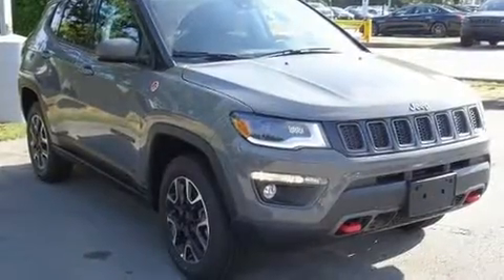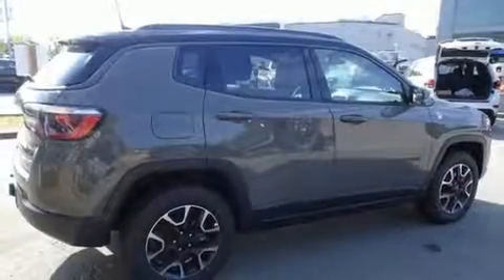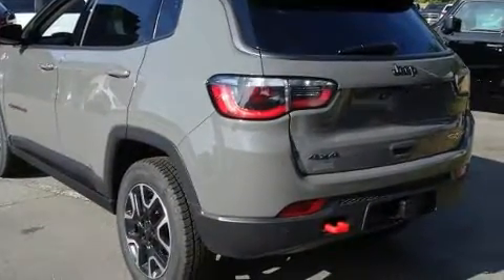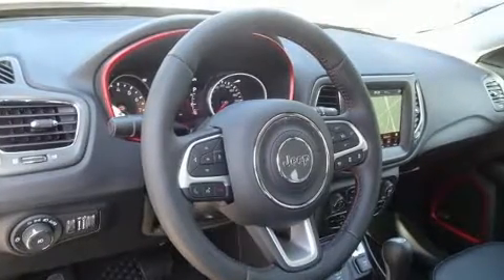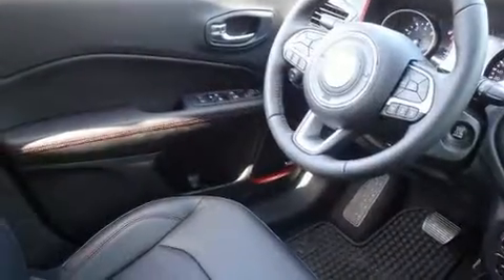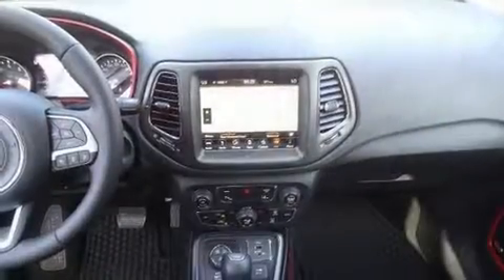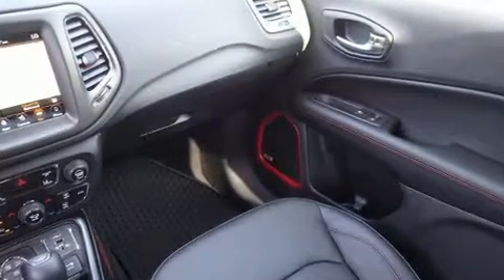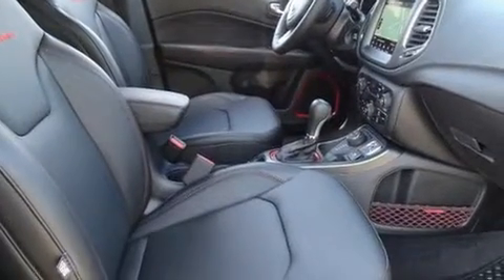2019 Jeep Compass Trailhawk in Richmond, BC V6V2M9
Load your family into the 2019 Jeep Compass. Smooth gearshifts are achieved thanks to the efficient 4 cylinder engine, and for added security, dynamic Stability Control supplements the drivetrain. Four wheel drive allows you to go places you've only imagined. Jeep infused the interior with top shelf amenities, such as: a rear window wiper, a tachometer, an automatic dimming rear-view mirror, power door mirrors, skid plates, cruise control, and a blind spot monitoring system. Features such as automatic climate control and leather upholstery prove that economical transportation does not need to be sparsely equipped. With high intensity discharge headlights illuminating your path, you'll always appreciate maximum visibility. For drivers who enjoy the natural environment, a power moon roof allows an infusion of fresh air. Audio features include an AM/FM radio, steering wheel mounted audio controls, and 9 speakers, providing excellent sound throughout the cabin. In the event of a rollover collision, side curtain airbags provide additional protection for outboard seated passengers. Our experienced sales staff is eager to share its knowledge and enthusiasm with you. They'll work with you to find the right vehicle at a price you can afford. We are here to help you.